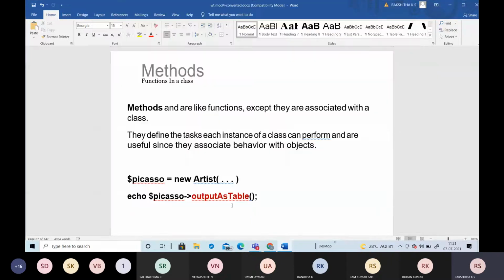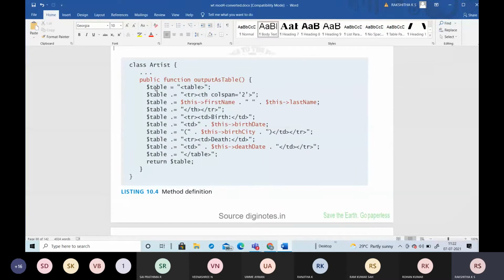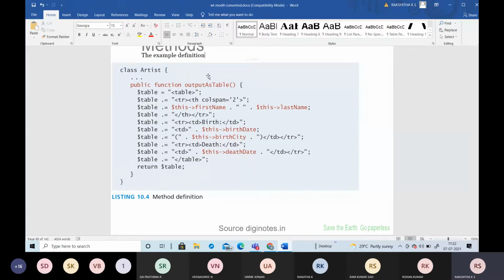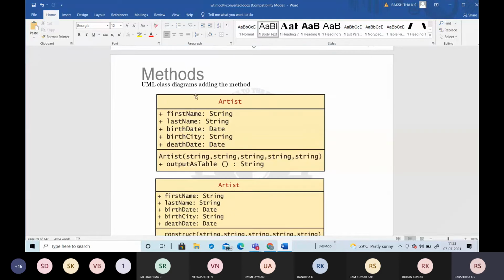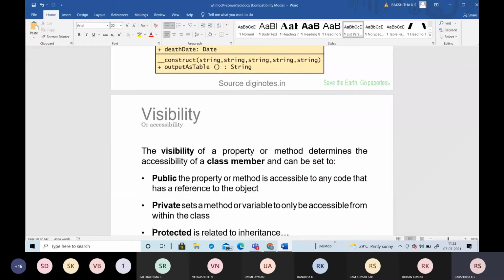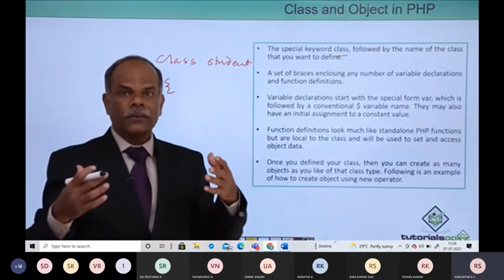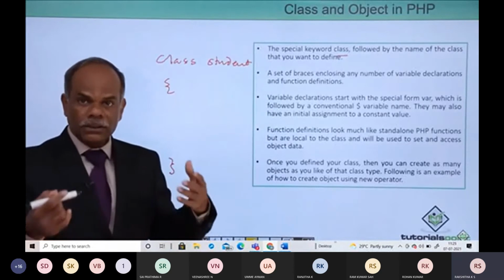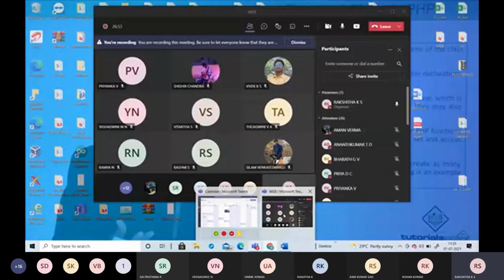WEB 20210707 112039 Meeting Recording